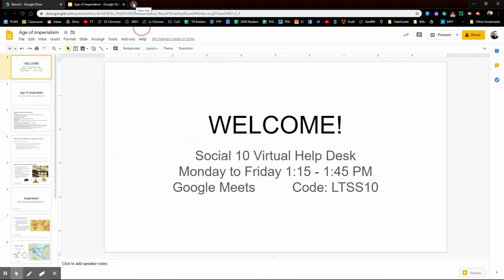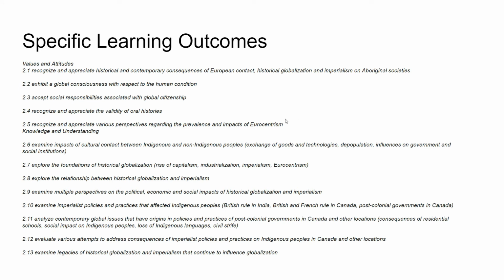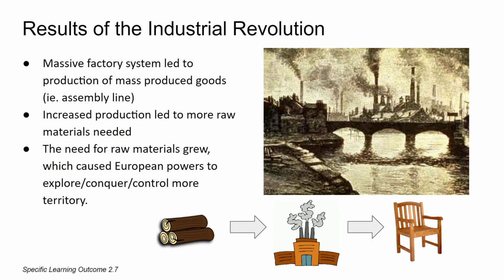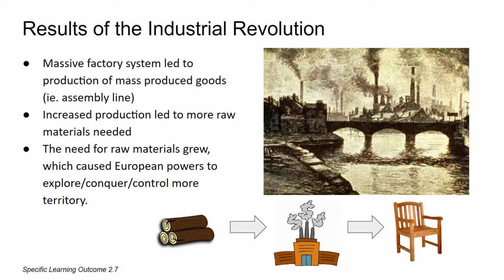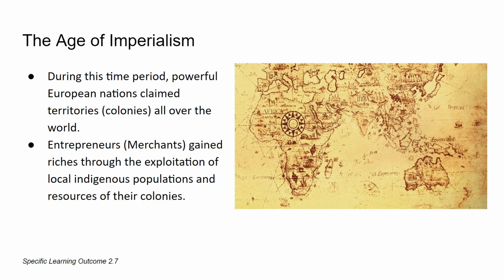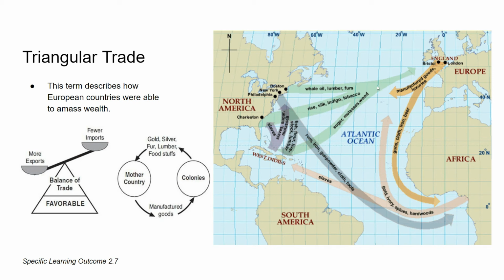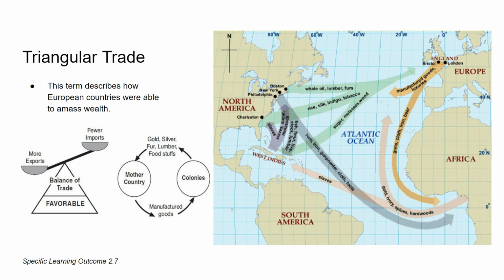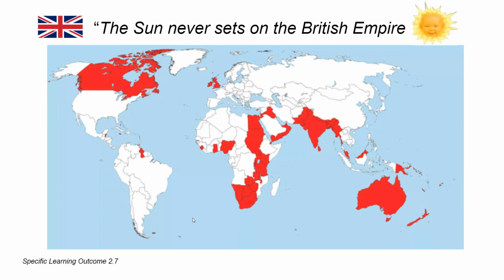Age of Imperialism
Social 10
Related Issue #2